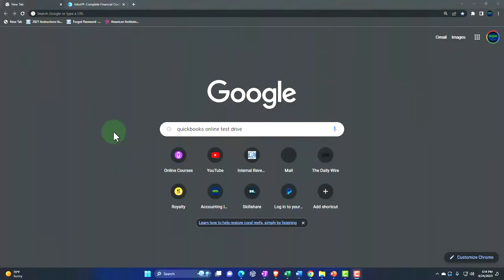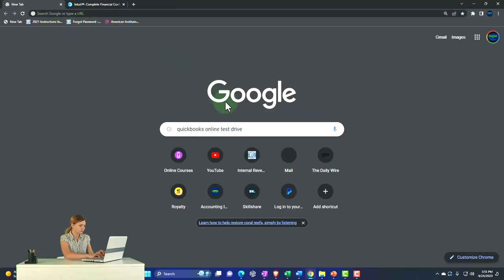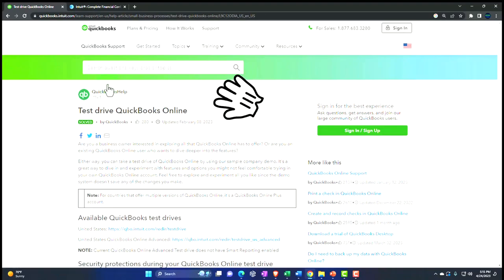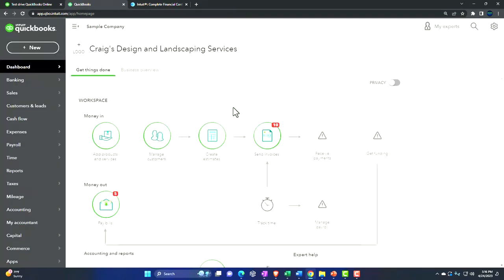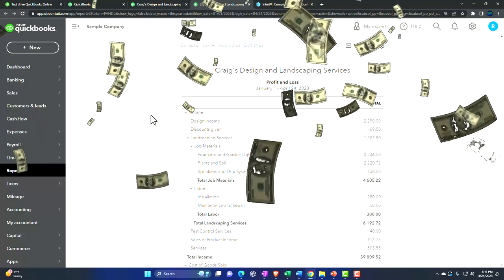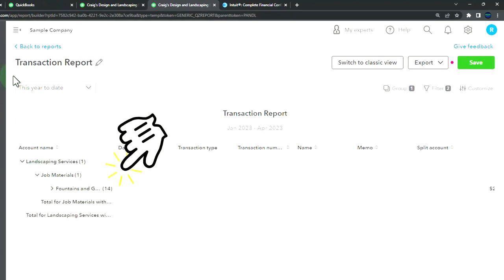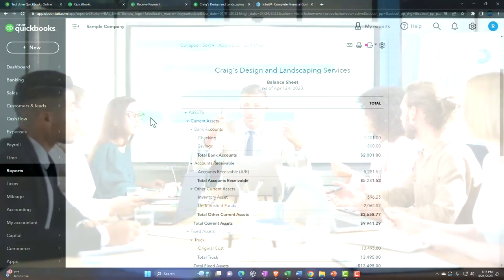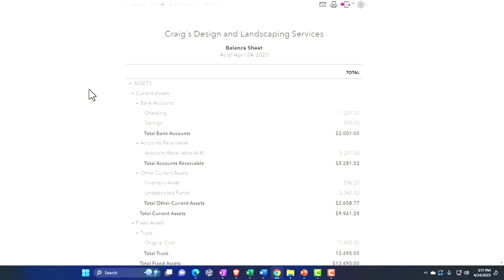How to Access Software to Practice With & Other Options Part 1 QuickBooks Online